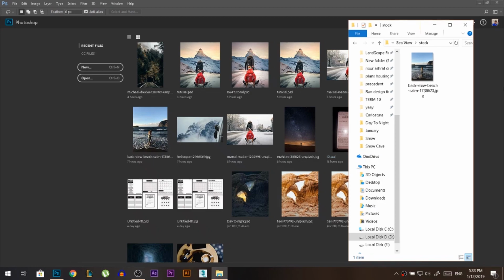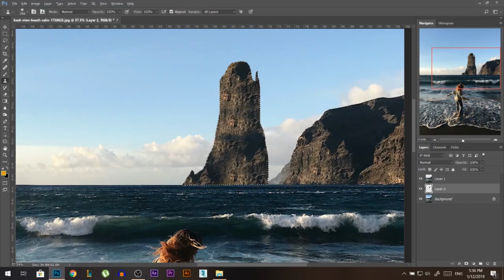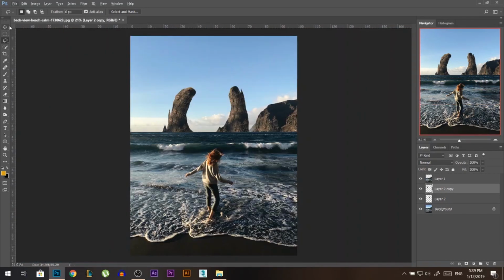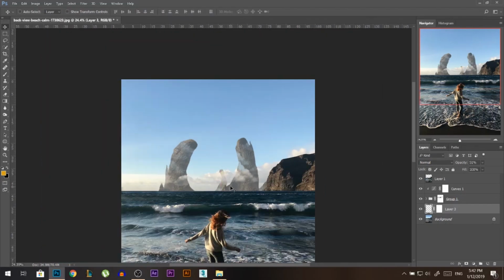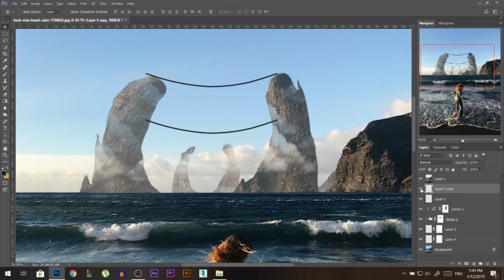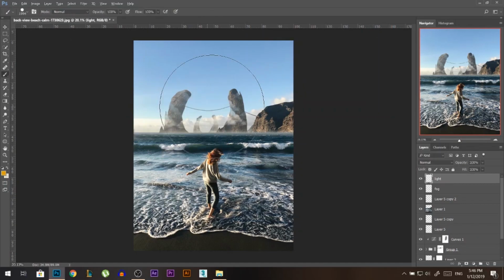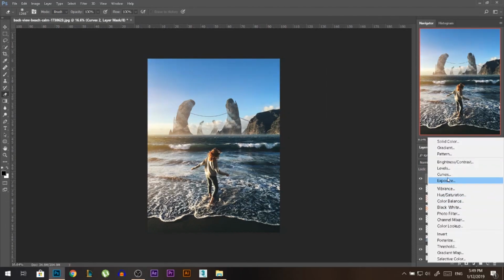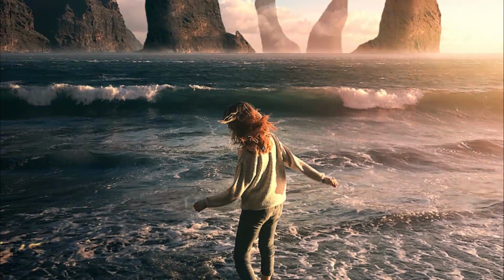Photo Manipulation Tutorial [SEA MOUNTAINS]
Learn how to use the texture in your photo to create mind blowing mountain shapes and color grade everything together